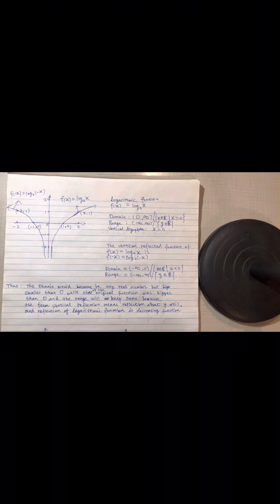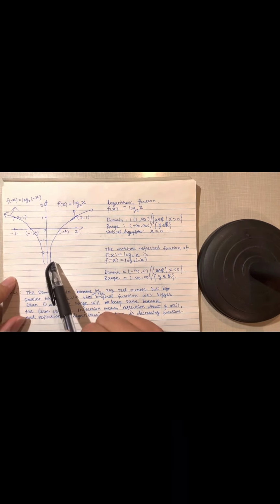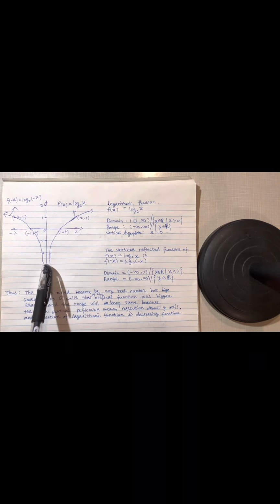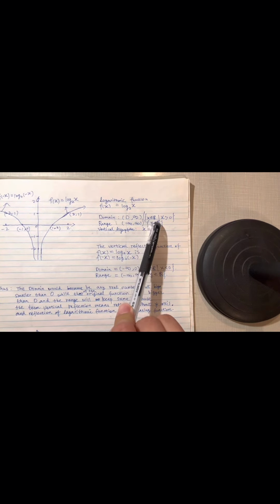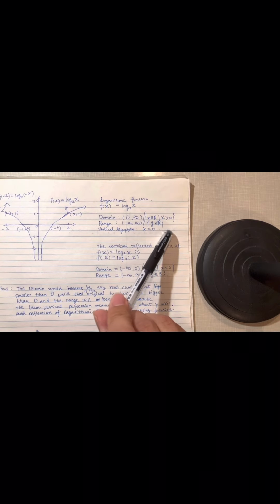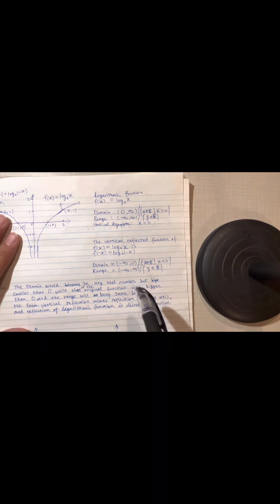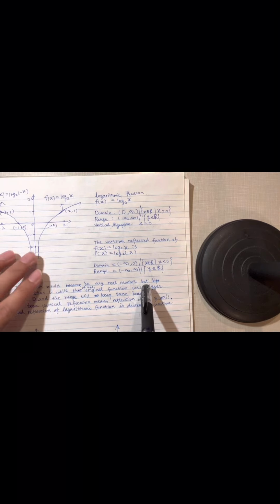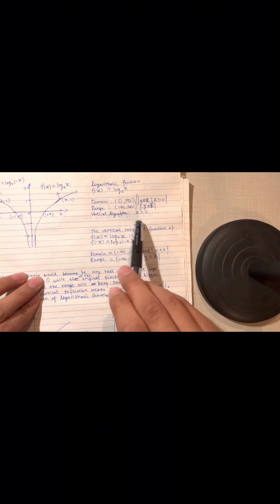YuHong Fan -MHF4U-unit3 mid unit assignment